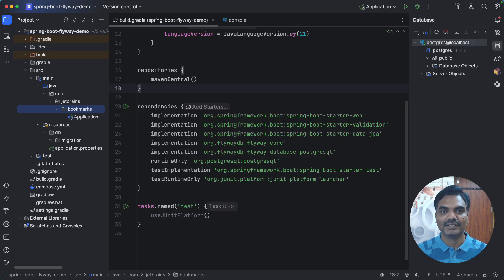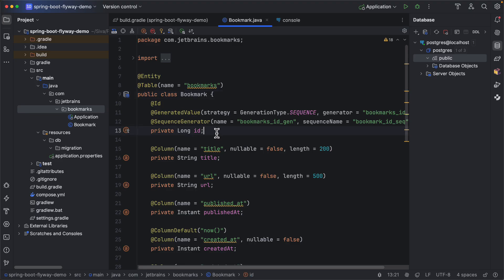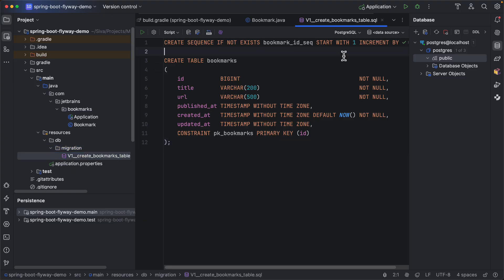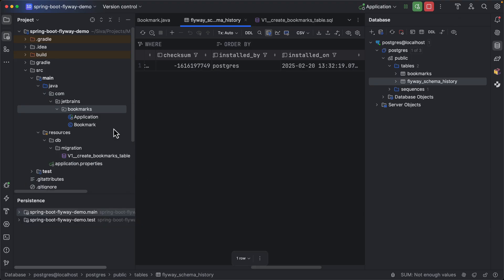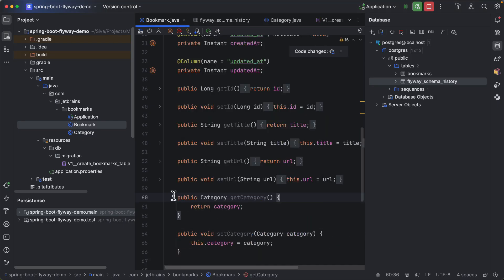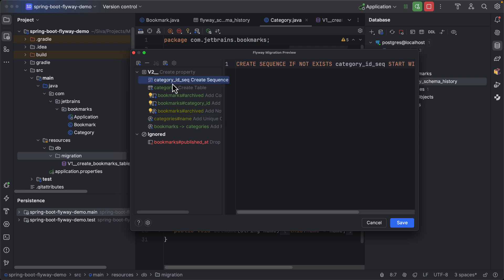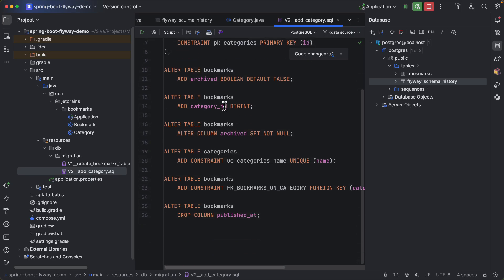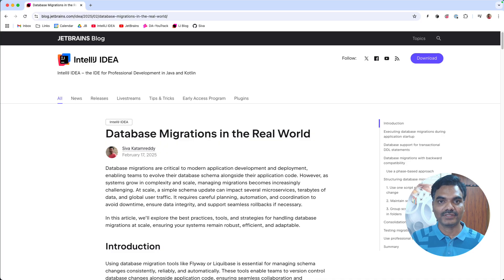Working with Flyway Migrations in a Spring Boot Application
If you are building an application using a relational database, then you should definitely consider using a database migration tool like Flyway or Liquibase.
These database migration tools help you to version control your database changes and deploy the database changes along with your application code in automated way.

Let us see how IntelliJ IDEA can help you to work with Flyway database migrations in a Spring Boot application.